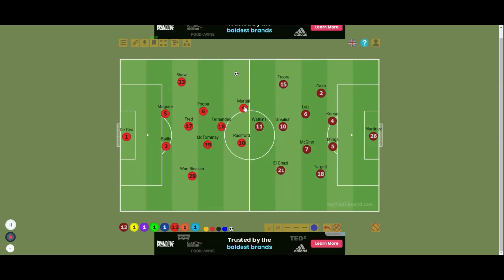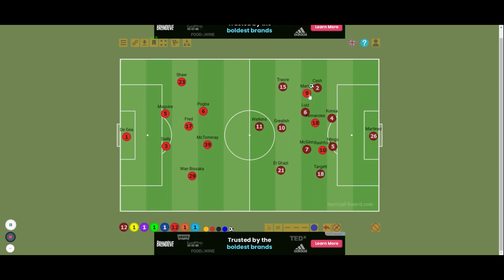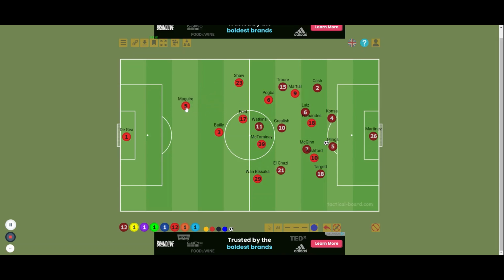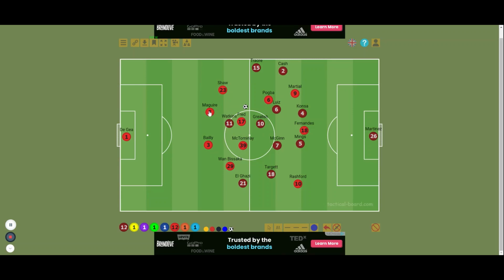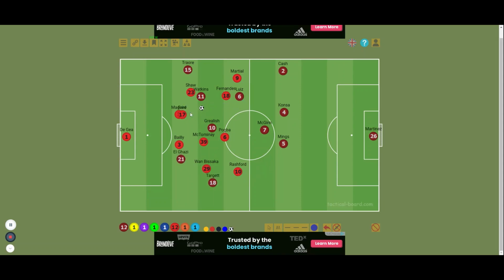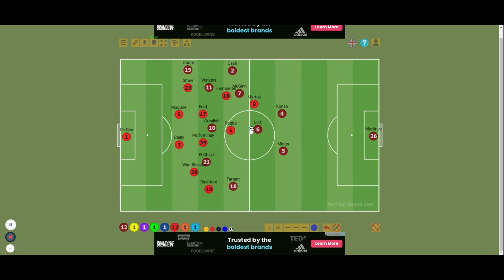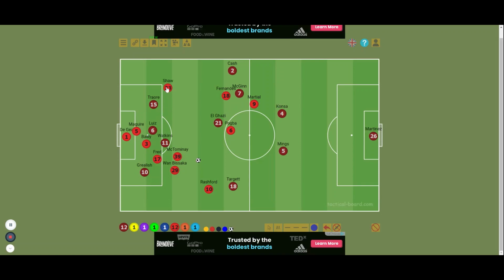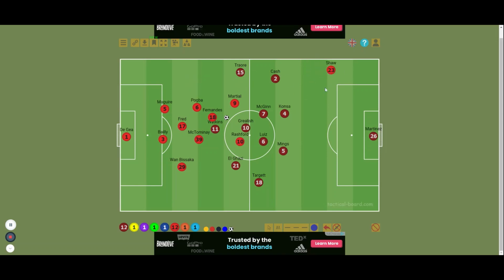Man United vs Villa; is 21 on the way?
Huge result for Manchester United, little bit painful for Villa. In depth tactical analysis.
Intro and Outro made by @chelsea.live_20 on instagram so you should definitely follow him.